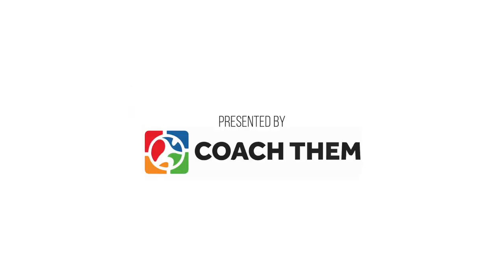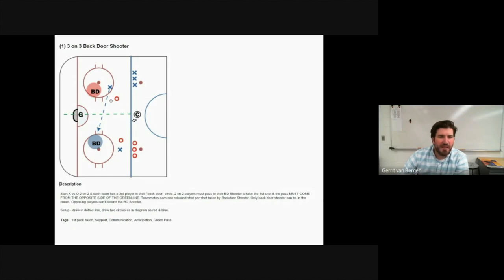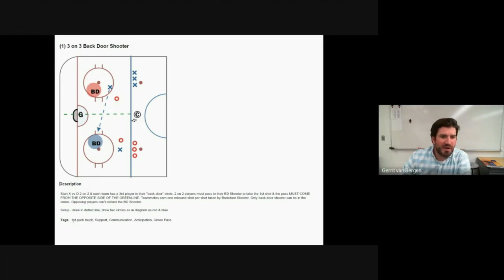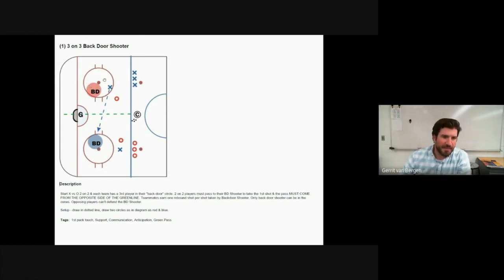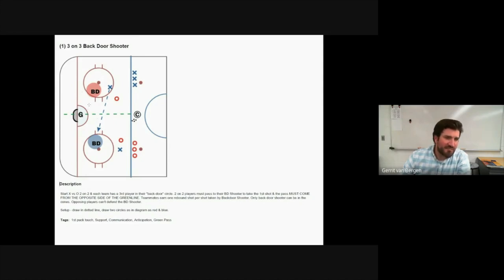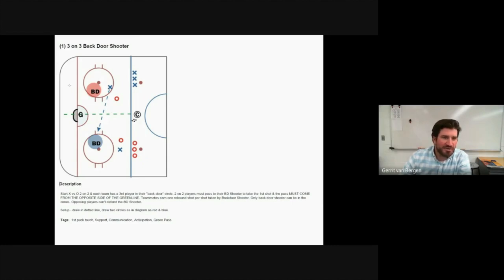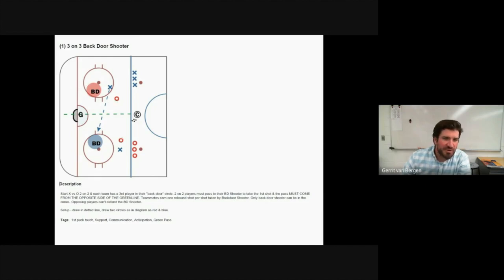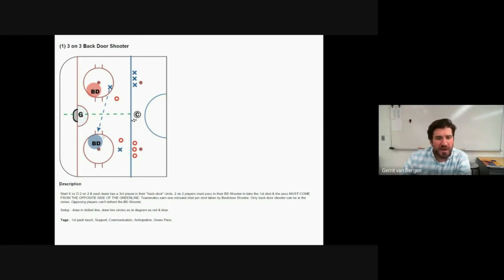Drill of the Week: 3 vs 3 Backdoor Shooter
Delano High School coach Gerrit Van Bergen shares a small area game that teaches the offensive concepts of puck support and using cross-ice passes across "Royal Road" to create high quality scoring chances.